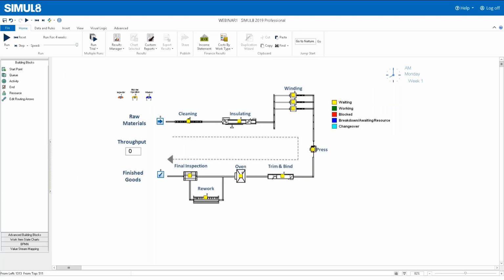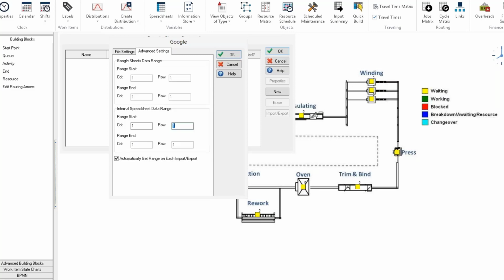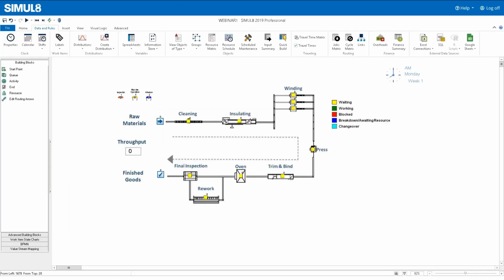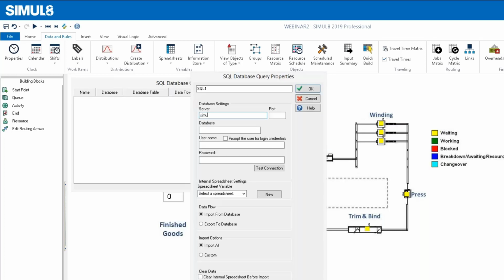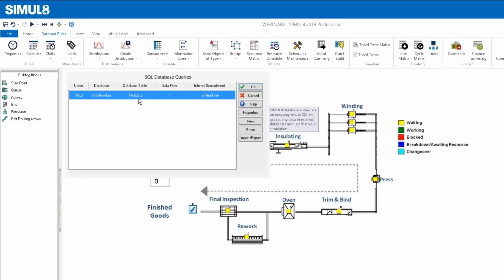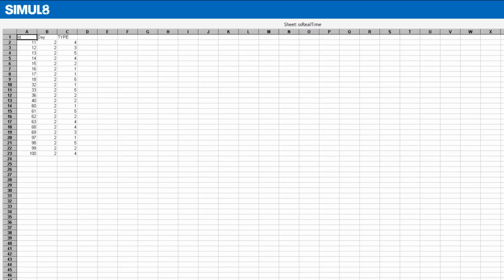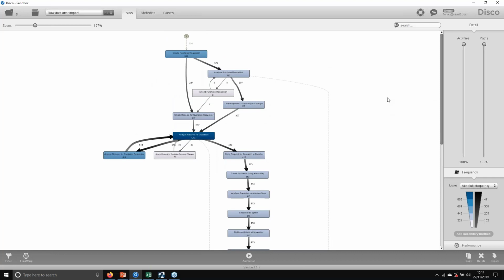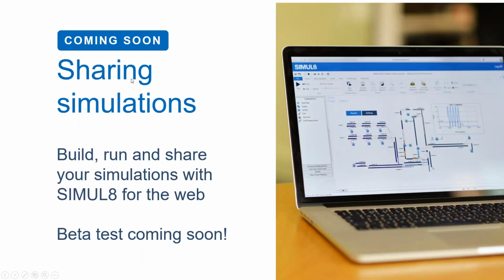SIMUL8 2020 first look webinar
SIMUL8 2020 is coming soon!  Fiona Lindsay, Product Manager,  takes a look at some of the exciting new features included and answers your questions.